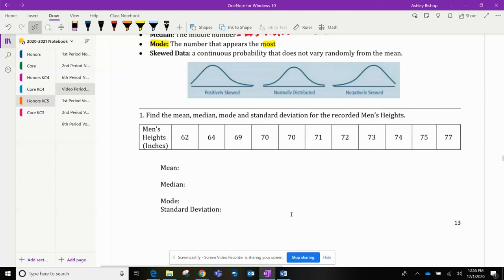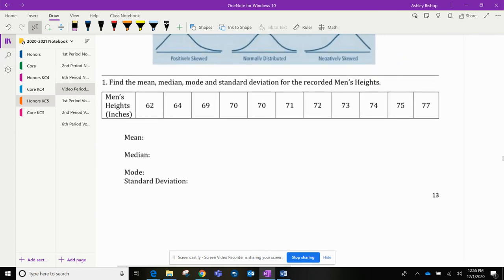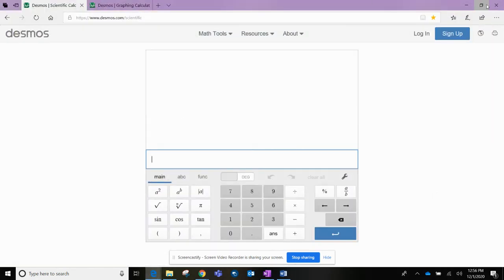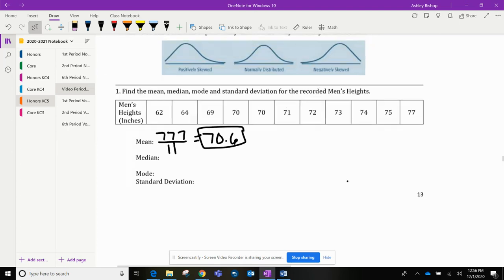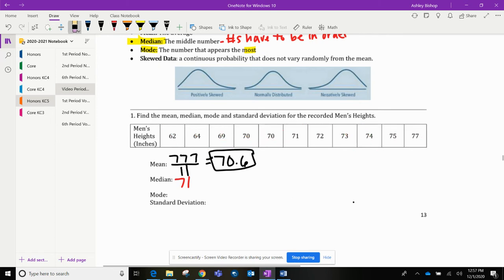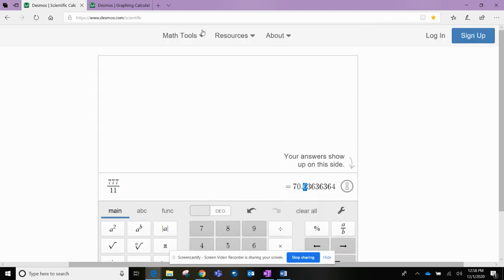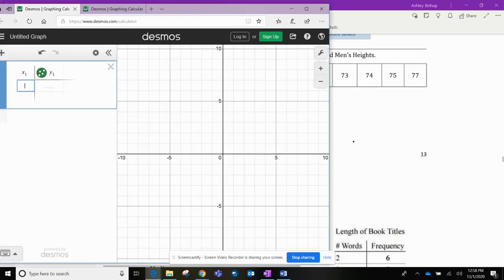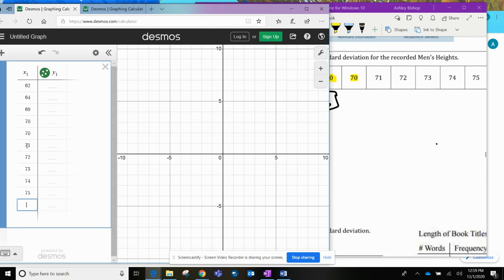KC5 Target B Day 1 Part 2